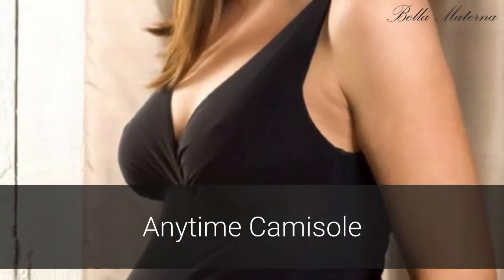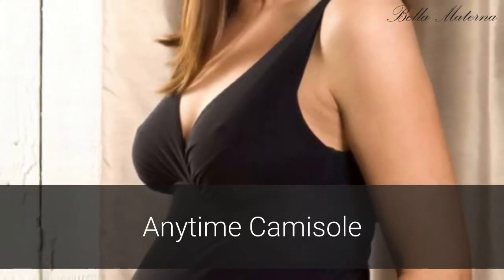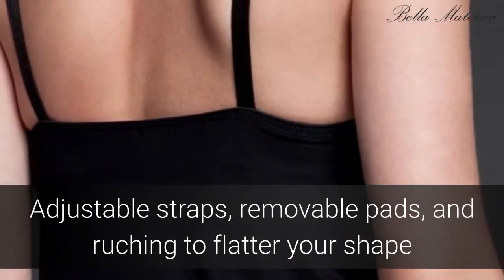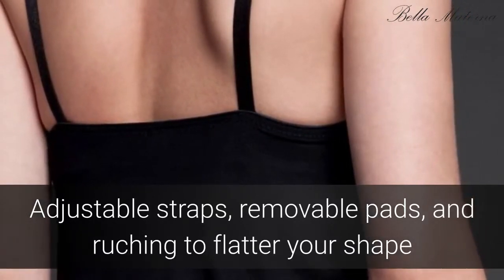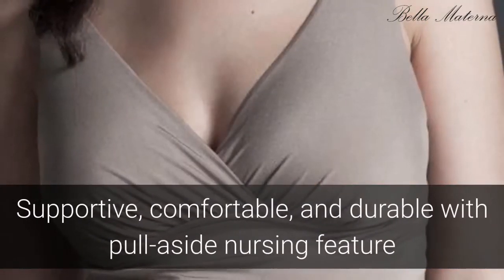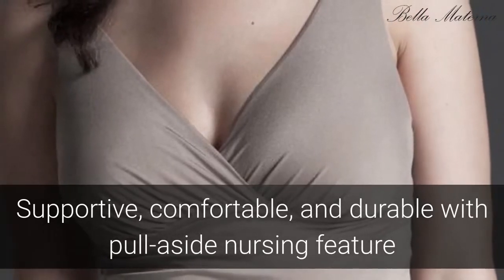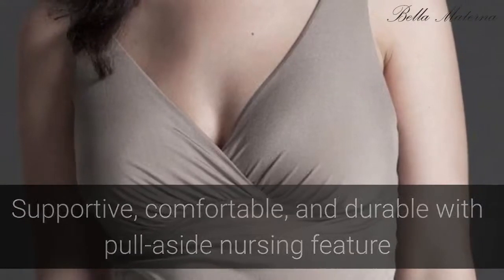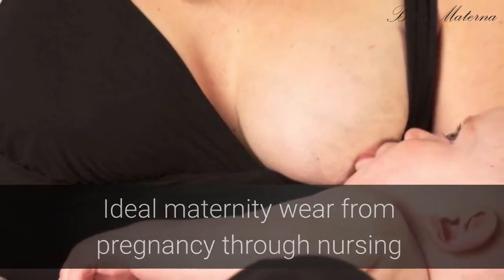Anytime Camisole Nursing Tank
Hardly anything is so important to a woman’s wardrobe as a great camisole, and the Bella Materna Anytime Camisole Nursing Tank is the perfect choice

When you’re pregnant, having clothes that can adjust with you is absolute gold; and that’s just why you’ll love this versatile cami.

Start wearing it when you’re pregnant. Keep wearing it up until birth. Enjoy using it through all the nursing months, too. You might just find yourself wearing it even when you're not pregnant or nursing!

The cami material flexes with your body and provides you with a look you’ll love no matter where you are in your baby journey. The features and design also make this a truly versatile garment. The adjustable straps let you wear it even as your bust size changes, and the ruching along the side seams continually flatters your shape.

The cup comes with removable pads, and that means you can easily wear this with a regular bra if you want more support. If you choose to wear it without a bra, it’s supportive enough to do the job.

The back closure comes with extra settings that will let you adjust as your body size changes. You’ll truly be able to wear the Anytime Camisole any time and anywhere.

You’ll also love this camisole when you’re nursing. The supportive, comfortable fabric pulls aside easily so that nursing is a snap. Between feedings, the pads protect you, so no leaks show through.

The Anytime Camisole is so comfy that you won’t have any trouble wearing it to bed. There’s no need to buy separate nighttime nursing wear.

During the day, wear this tank on its own or under other garments. You can dress up the Anytime Camisole with the right skirt, trousers, or jacket. You can also wear it alone during those sweltering months, and the durable construction will last for years.

This is the perfect wardrobe piece for the busy mom on the go. It is as strong, versatile, flexible, and supportive as you!